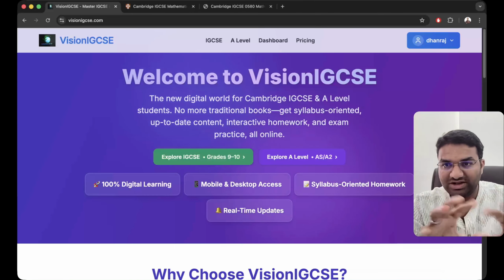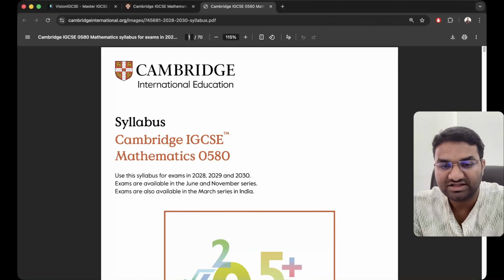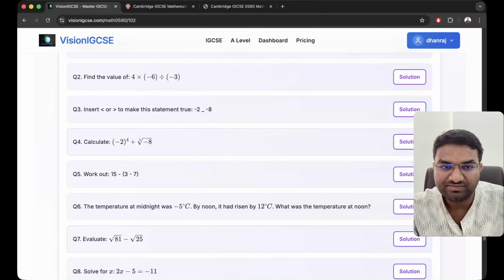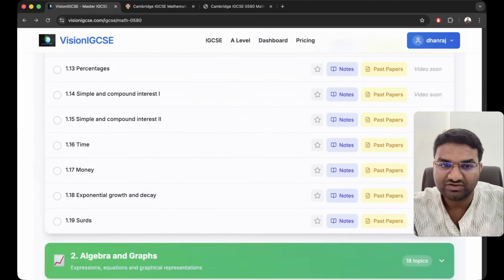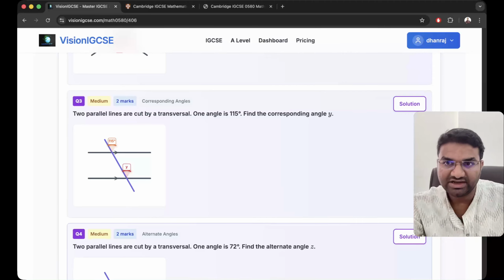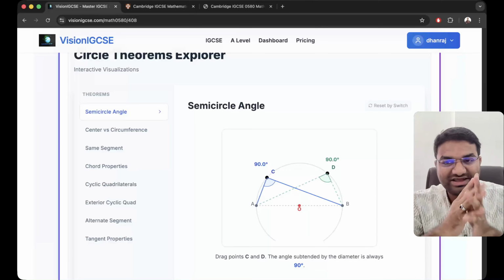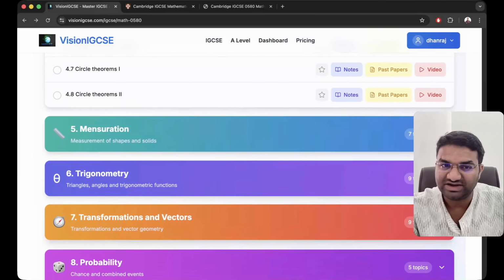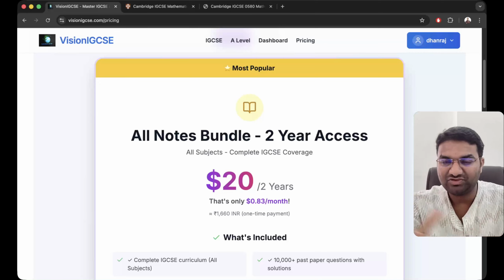VisionIGCSE.com Best Website for IGCSE, AS & A Level Maths + Physics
Are you preparing for IGCSE, AS or A-Level Maths & Physics and finding the concepts confusing?
VisionIGCSE.com is designed to make Cambridge learning simple, clear, and exam-focused — exactly what students need to achieve A and A* grades.
With Vision IGCSE, you get:
• Step-by-step notes for every topic
• Clean diagrams and easy explanations
• Past paper–style questions with full worked solutions
• MCQs + structured questions for real exam practice
• Student-friendly design that makes learning faster and stress-free
• Access anytime, on any device
Whether you're catching up, revising, or aiming for top grades, VisionIGCSE gives you the complete roadmap to success — all in one place.
Start learning smarter. Score higher.